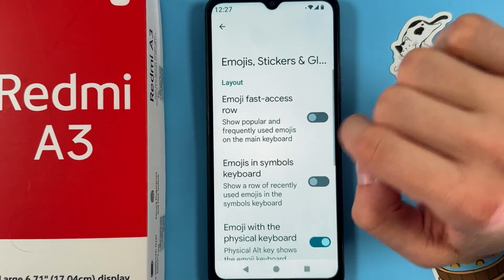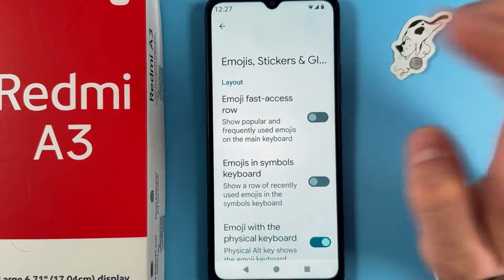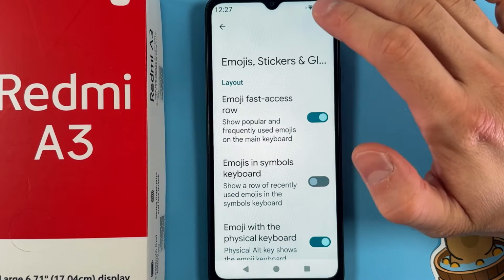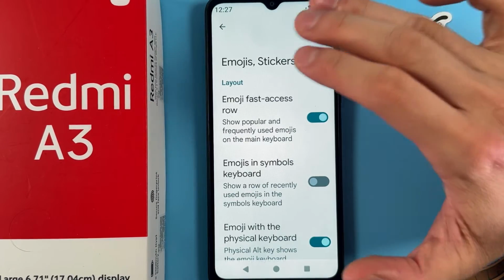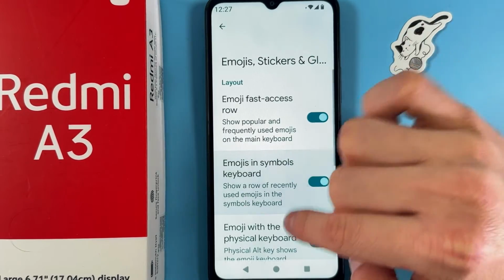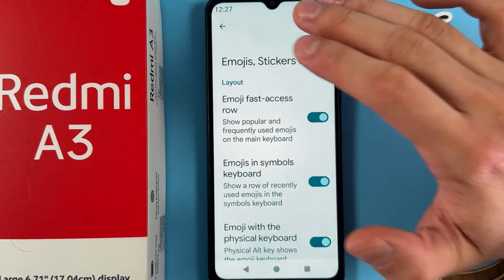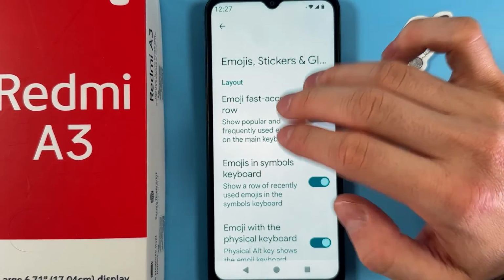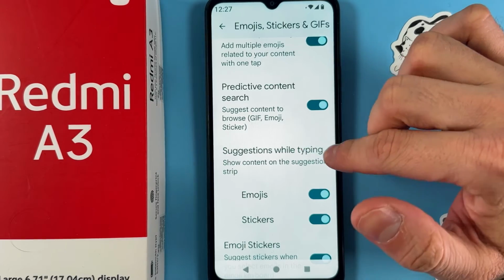How to Enable or Disable Emoji Suggestions on Xiaomi Redmi A3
Hello, Xiaomi Redmi A3 users! In this tutorial, I'm excited to guide you through the simple steps to enable or disable Emoji Suggestions on your Redmi A3. If you're looking to enhance your typing experience by easily accessing your most used emojis or if you want to streamline your keyboard by disabling them, this video is your go-to resource. Discover how to navigate the settings, where to find keyboard settings, and how to customize your emoji preferences on Gboard for an improved messaging experience. Don't miss these super handy tips to get the most out of your Xiaomi Redmi A3's keyboard features.

Enabling and Disabling Emoji Suggestions on Xiaomi Redmi A3
Learn to Turn On or Off Emoji Suggestions with Xiaomi Redmi A3
How to Manage Emoji Suggestions on the Redmi A3 Keyboard